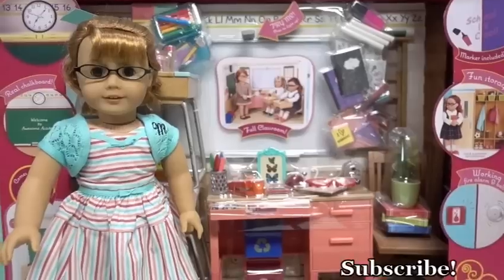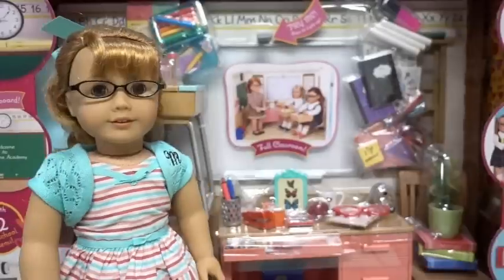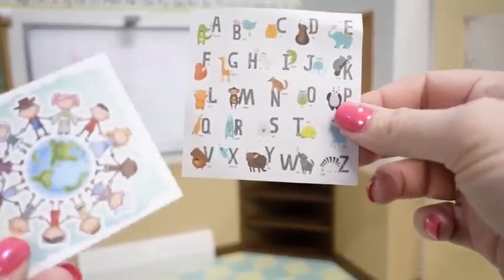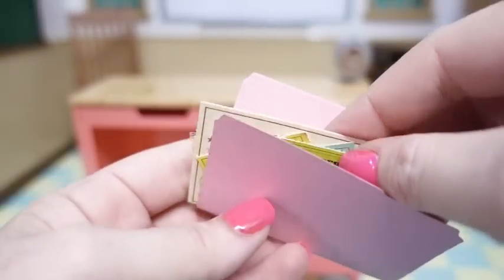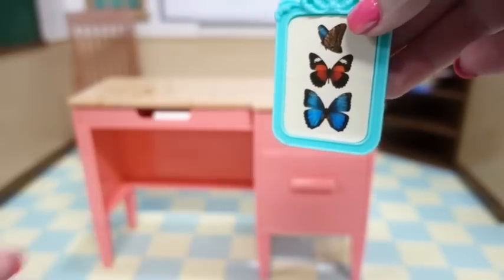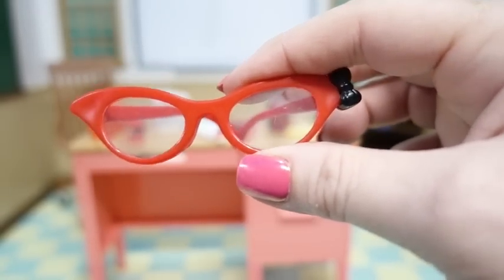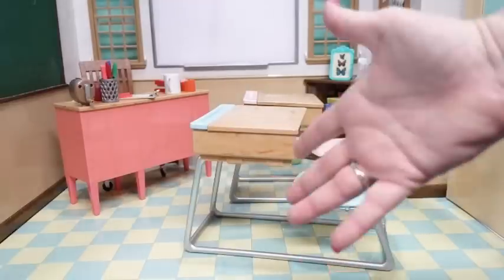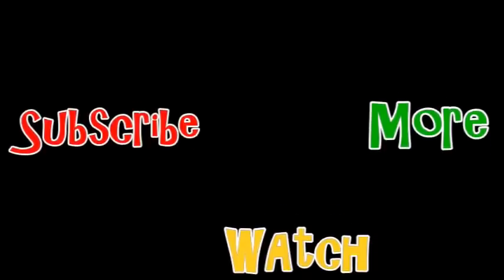American Girl Back to SCHOOL & Supplies OUR GENERATION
It's is back to school with the Our Generation Awesome Academy School House and supplies. This Our Generation set offer so much interactive play and real working lights, chalkboard,  white board, working clock and loads of school supplies. Join American Girl doll Mary Ellen as she helps set up the teacher's classroom and prepare for back to school time. We won this set in a raffle at our school's fundraiser.

We are a family and kid channel.

If you like a little story time and a time for learning, then you will like We Imagine.  We are family and kid friendly.  We love toys like Barbie, Littlest Pet Shop, My Little Pony, American Girl, Disney, Monster High, Ever After High, Madam Alexander, Blind bags of all types, Shopkins, Lego, and just about any other thing that can spur on our imaginations for play. Come along and play with us!

Unboxing: Play-doh and American Girl Dolls Taste Some Sweet Treats from the Ice Cream Sundae Cart

Music used with permission by Scott Holmes
Happy Whistle
Cutie Pie
Summer Fun
Ukulele Whistle
So Happy
Aspire
Our Big Adventure
Brit Pop